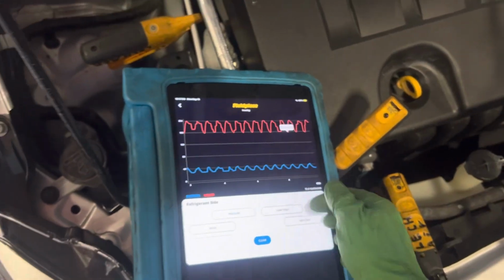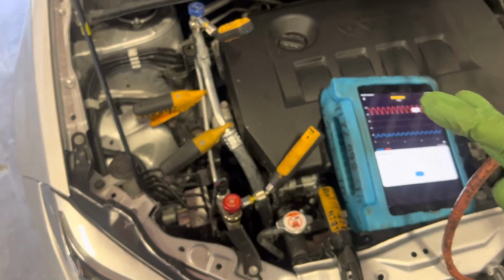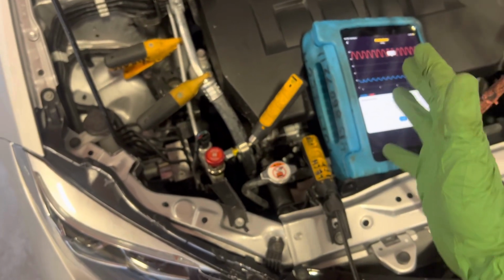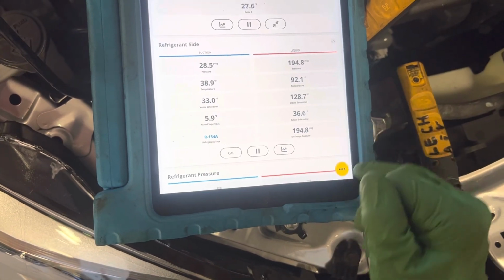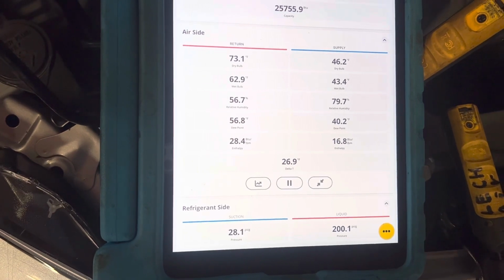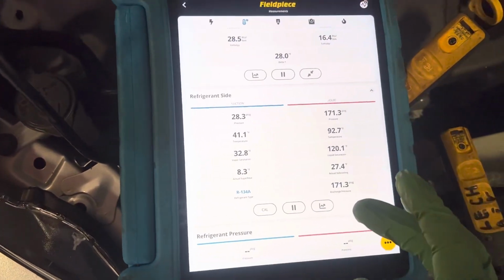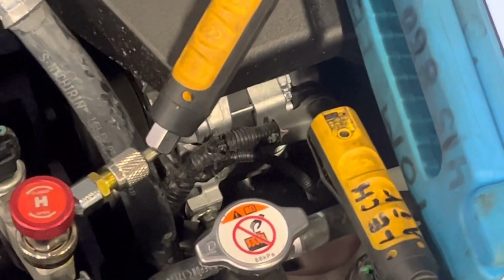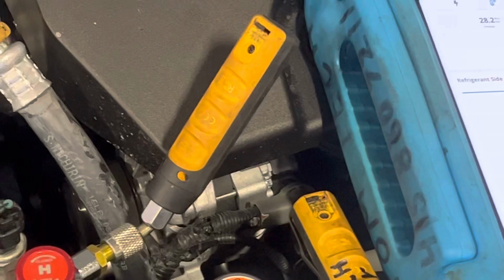Rapid cycling AC on 2017 Toyota Corolla. this is Normal @ This Ambient Temperature no Sun ☀️ Load.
Temperature and pressure rapidly varying up and down ￼ is normal on this car, but not on some other cars.

A lot of people have been told by possibly older individuals with more experience with older cars that if it is quickly jumping up and down in pressure and temperature, especially if the pressures are low, it means you have to add more refrigerant to stop the cycling .

That is not true on some of these new cars

Yes, with a very low charge of refrigerant on a old school accumulator with a low side pressure cycling switch. This was true. .

Those cars no longer use a cumulator’s with low side cycling switches anymore .